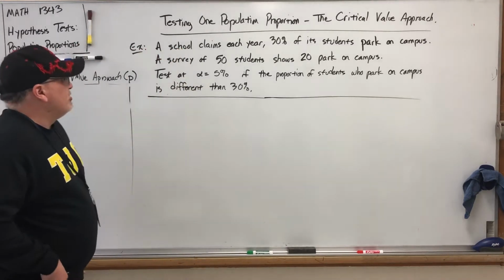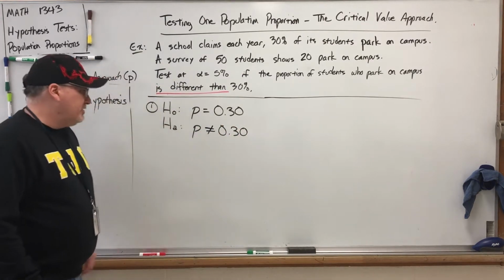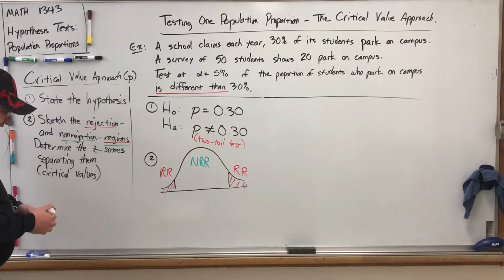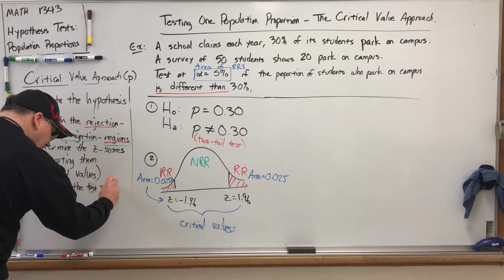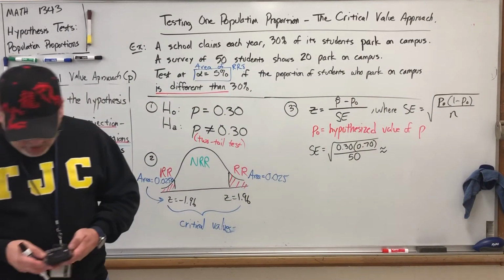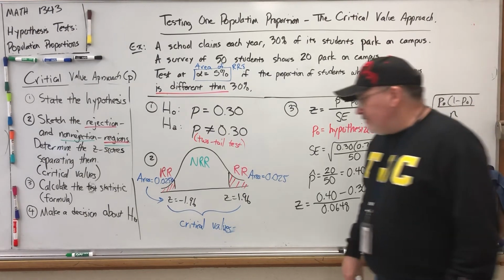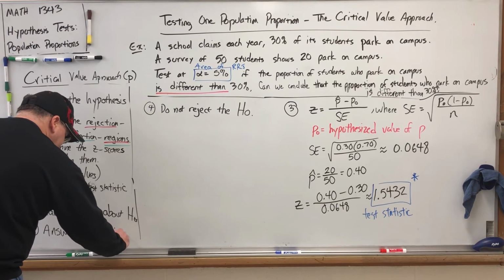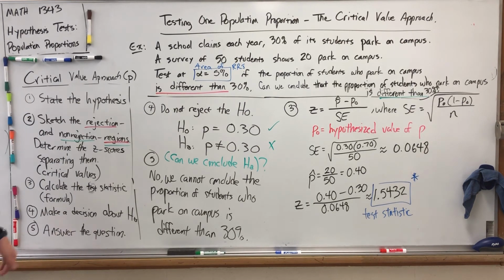MATH 1343 - Week 04 (4): Hypothesis Tests - Testing One Proportion (Critical Value Approach) Ex. 1